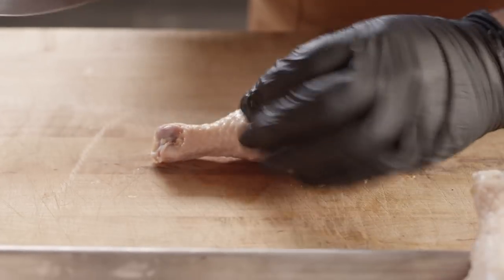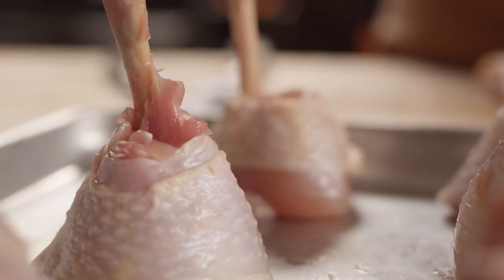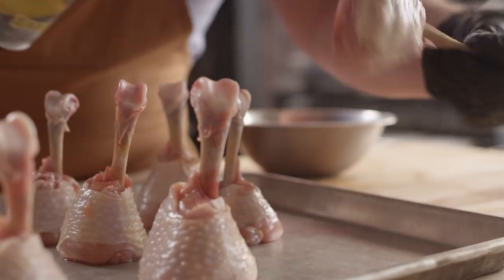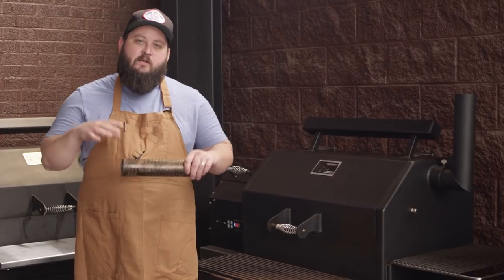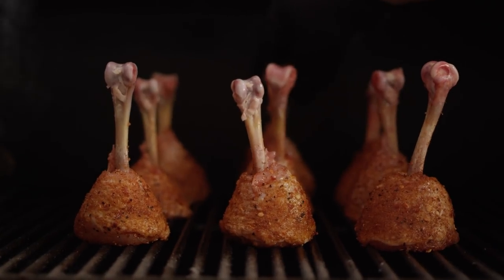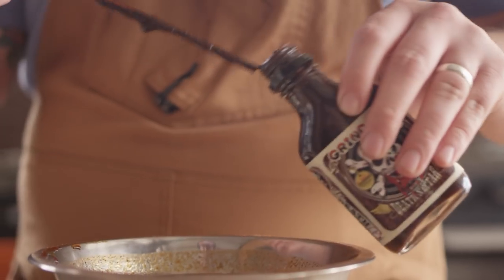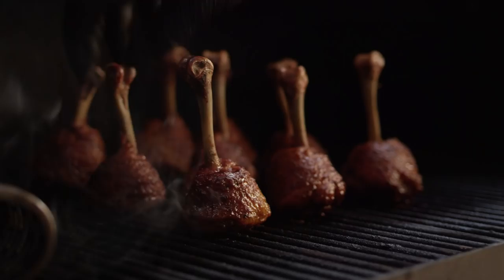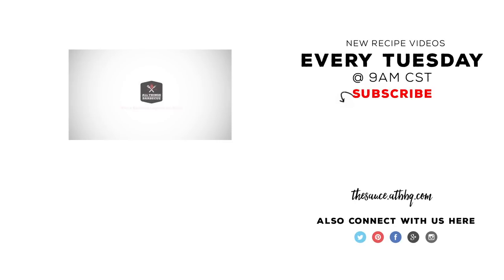Firecracker Chicken Lollipops Recipe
Chef Tom cooks up some Chicken Lollipops for your Independence Day gathering. These have a bit of a kick courtesy of Grinder's Death Nectar Hot Sauce.